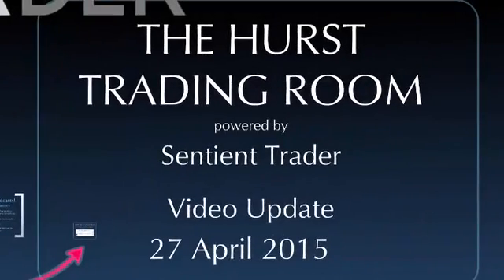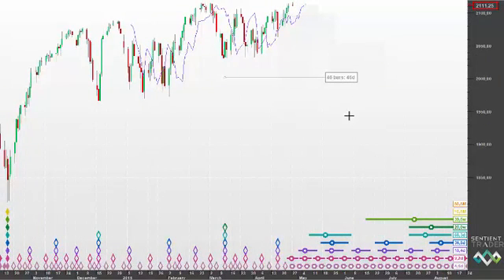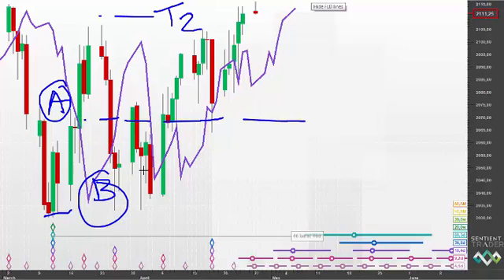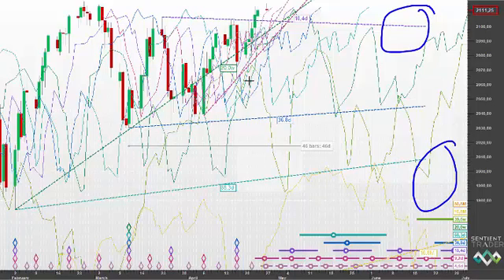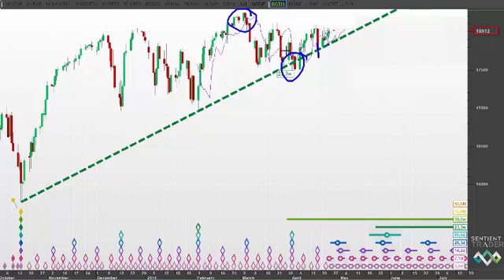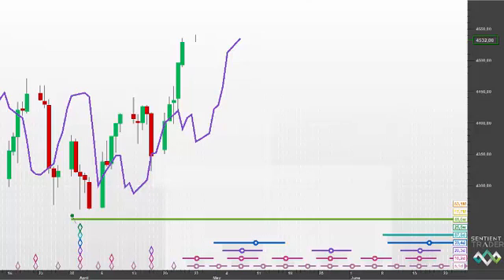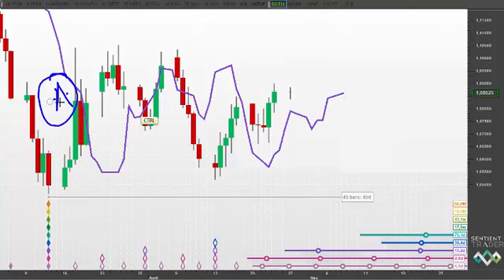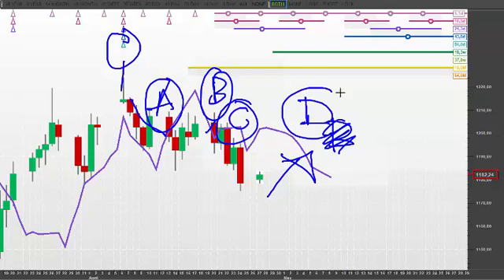Up Next In The Stock Markets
Our next trading opportunity in the US stock markets is a short trade. In this video I discuss the analysis options in the S&P 500, DJIA, and NASDAQ.

And quick updates on the EURUSD which is setting up for a short trading opportunity, and GOLD which presents a possible long opportunity over the next few weeks.